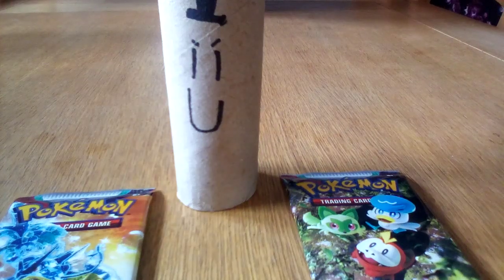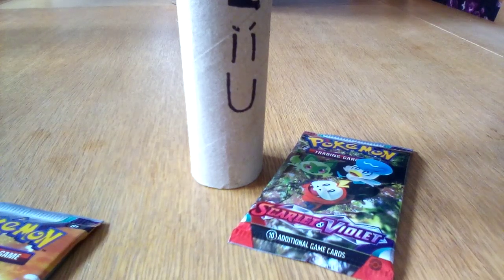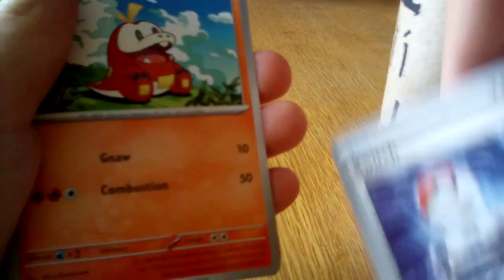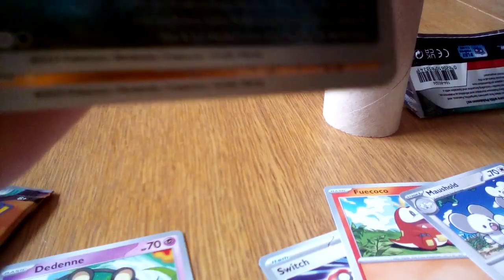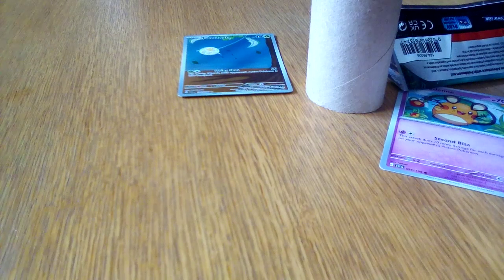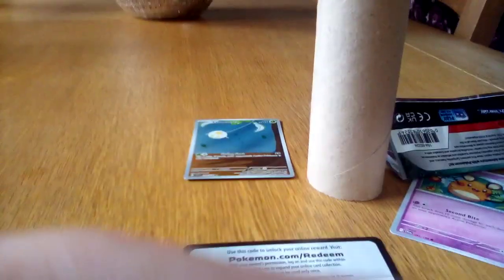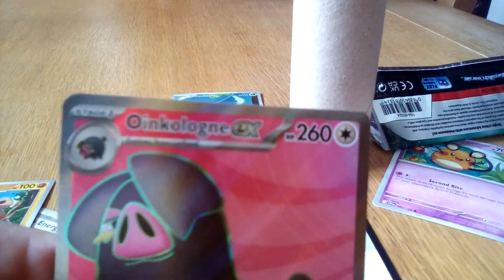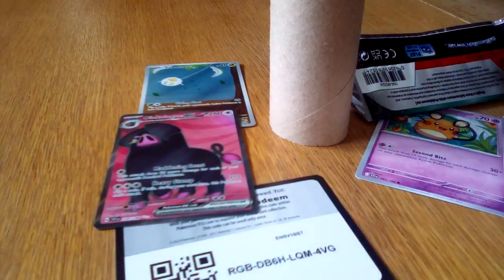New scarlet and violet packs (me vs Timmy)